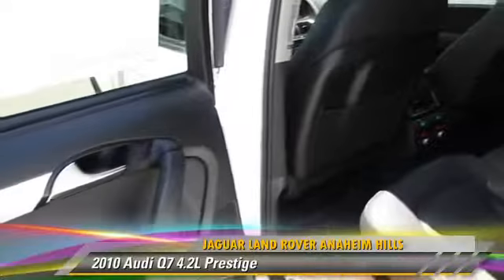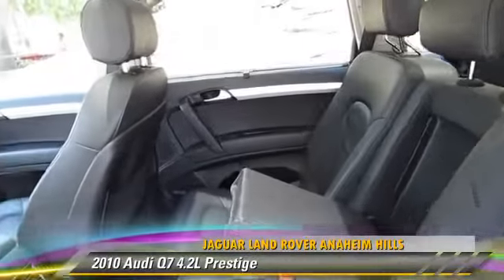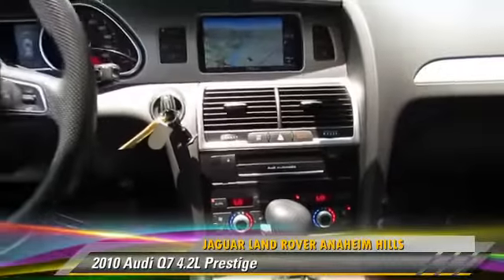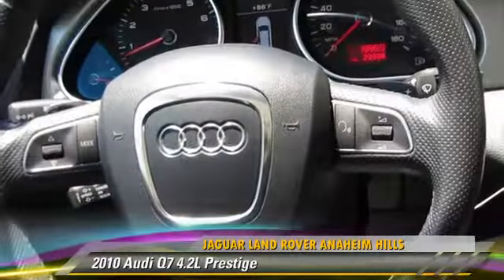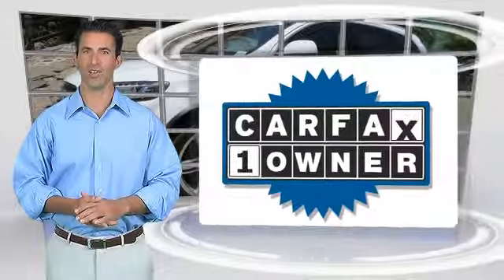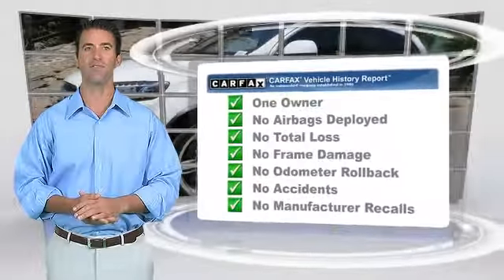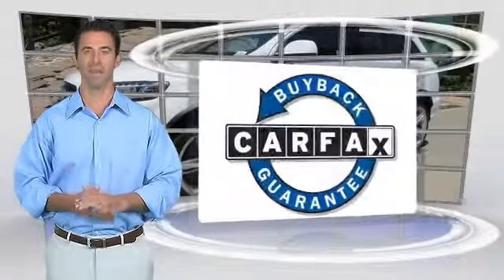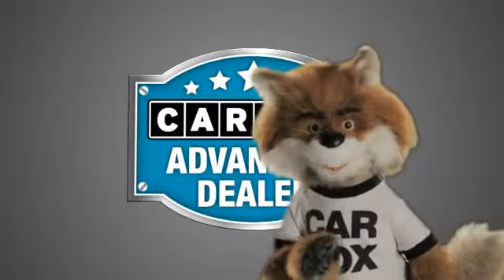Jaguar Land Rover Anaheim Hills, Anaheim Hills CA 92807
[DFIN:3:3069150:I:1367:1CE61AF3:e2bdb28616711f41a26ac8ad40ac4dff]